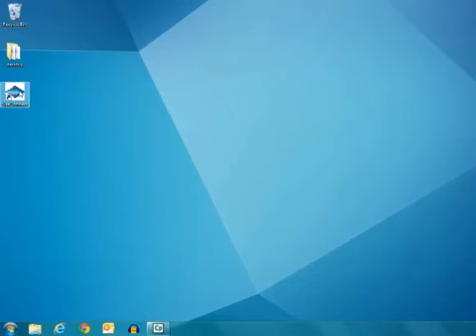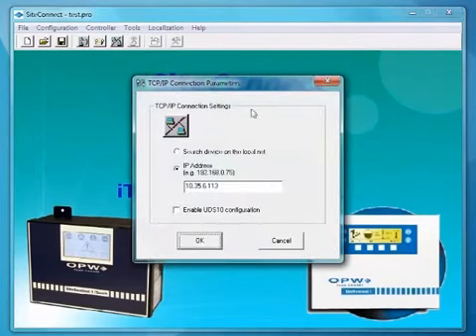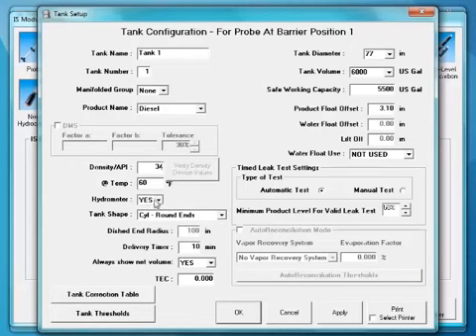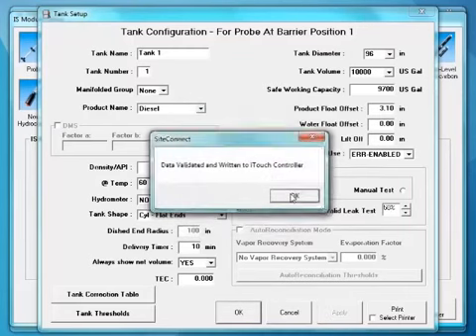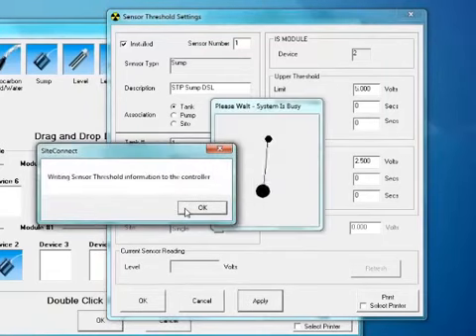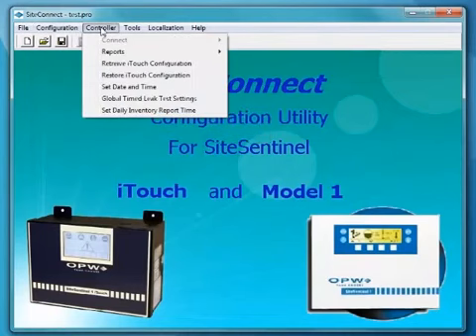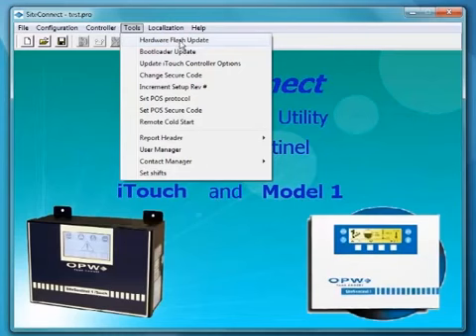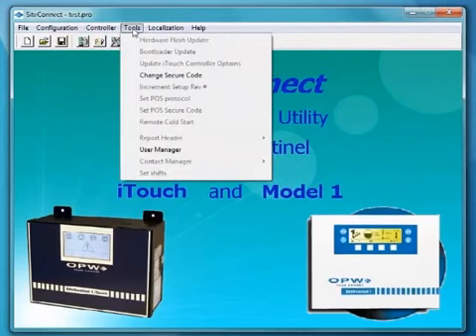Using SiteConnect to Configure an OPW iTouch Tank Gauge